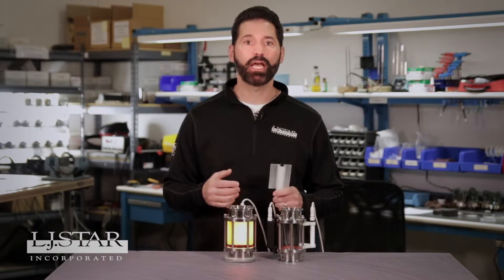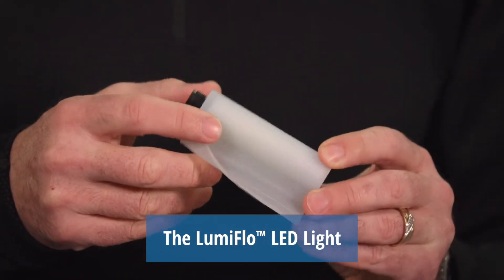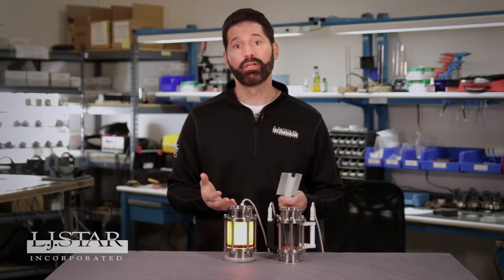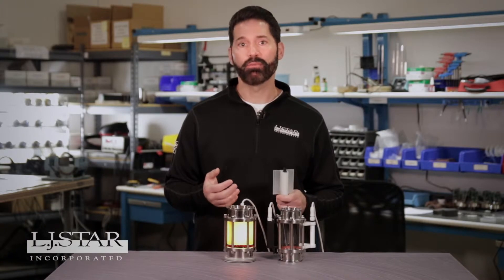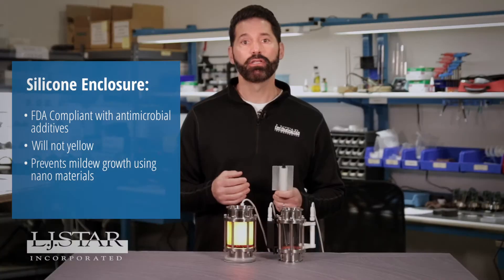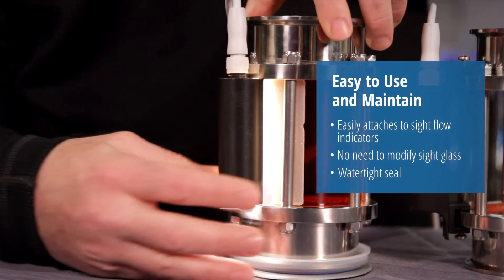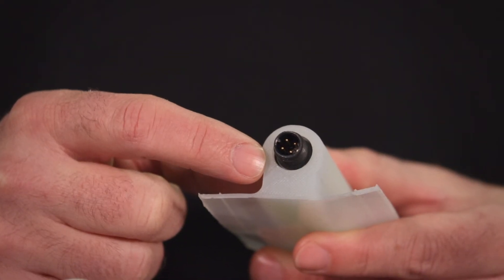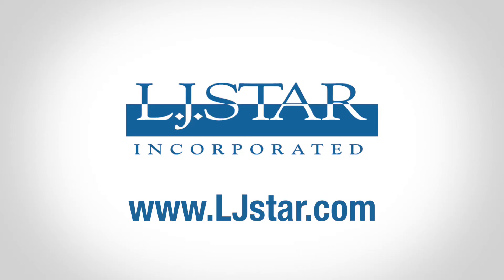Inline LumiFlo™ Sight Glass Light from L.J. Star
Want the best light for inline sight glasses? LJ Star offers LumiFlo™ LED light for inline sight glasses which prevents microbial and mildew growth .